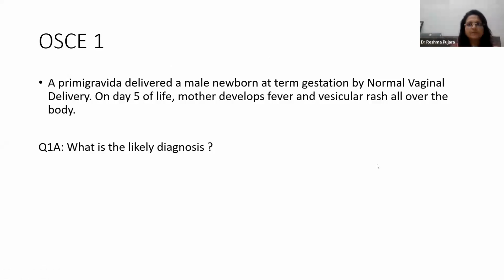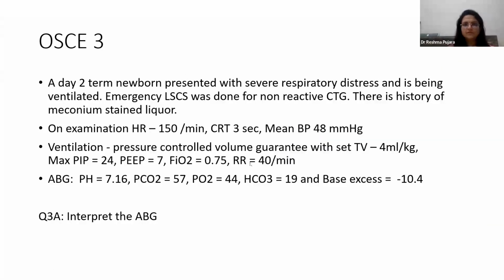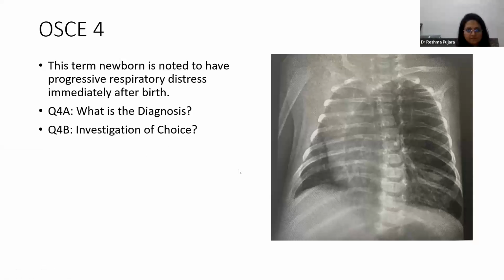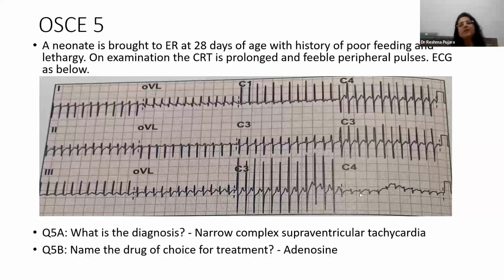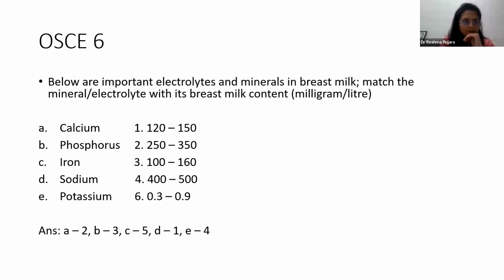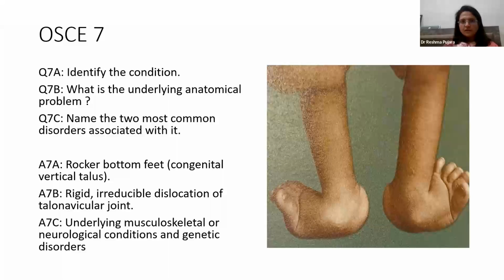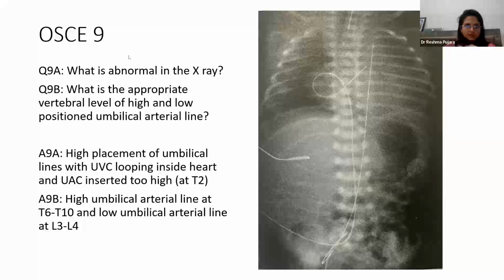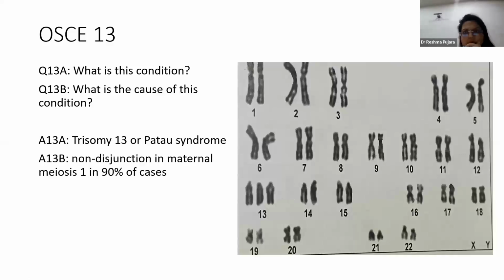FEAT 21FEB2023, IAPNEOCHAP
FEAT, OSCE, IAPNEOCHAP